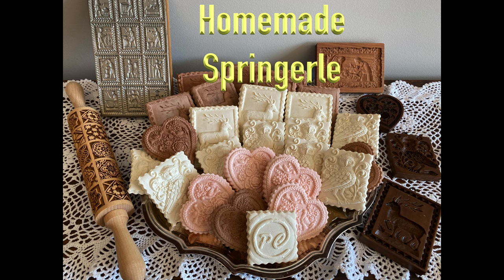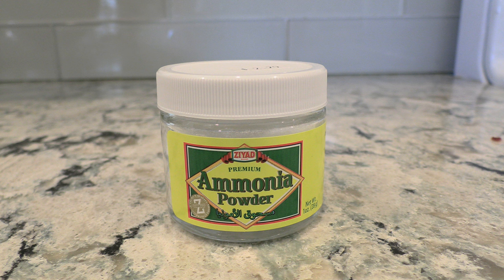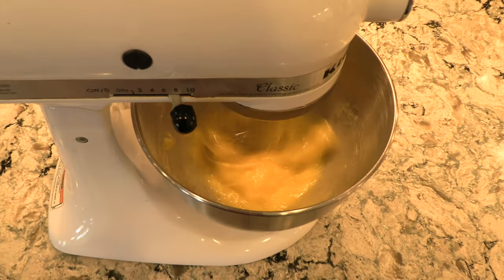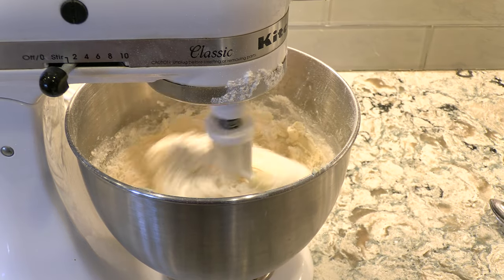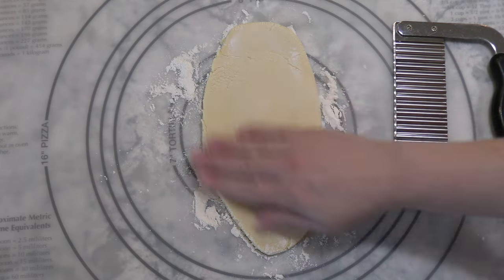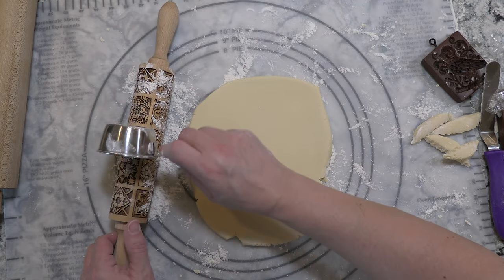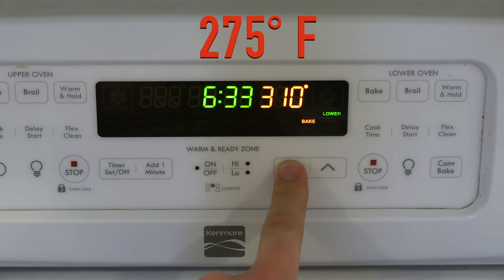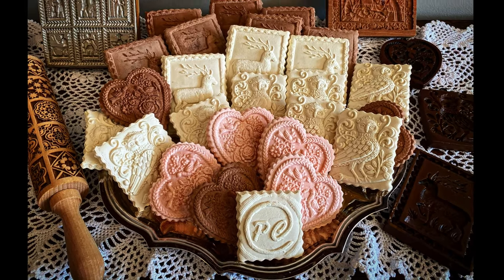Homemade Springerle - German Style Cookies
This video shows how to make Springerle, which is a German style cookie.  To make these, you need to have cookie molds.  These molds imprint 3D pictures on the cookies.  Enjoy making your own!